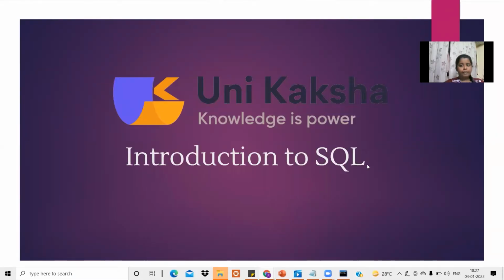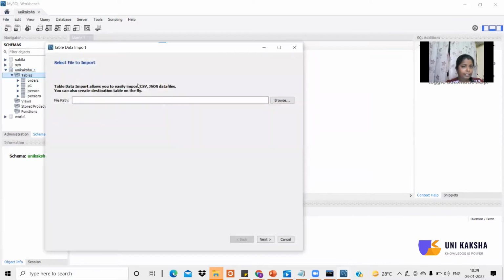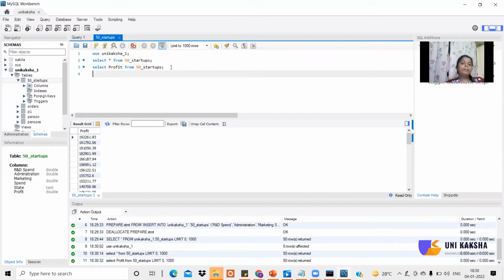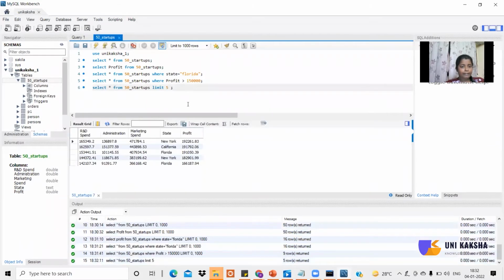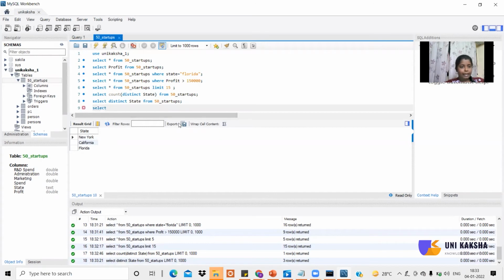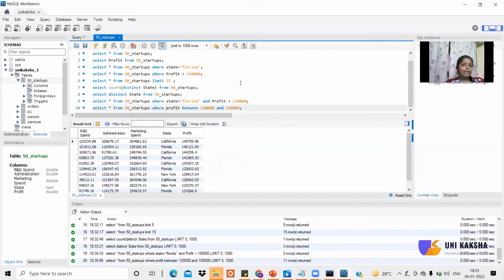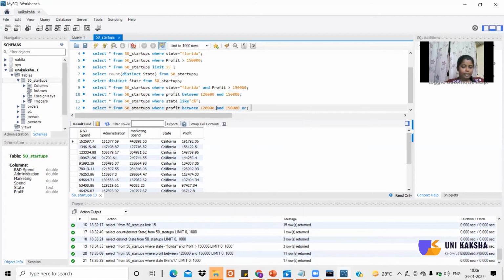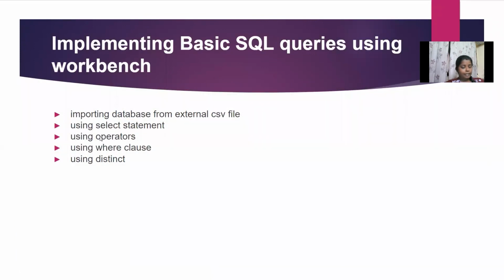Implementing Basic SQL Queries Using Workbench